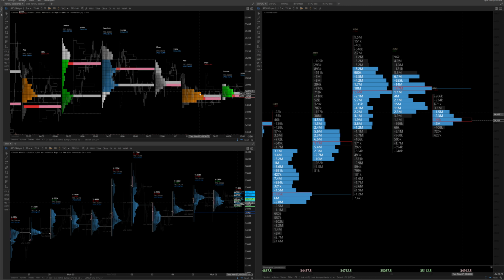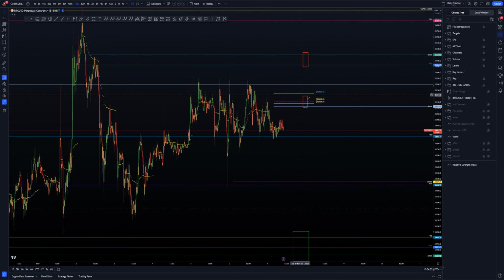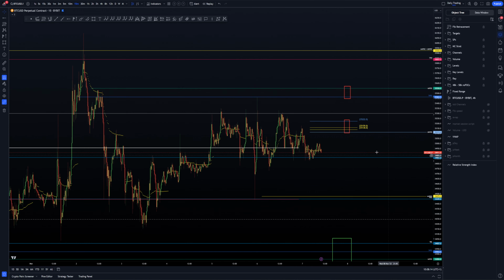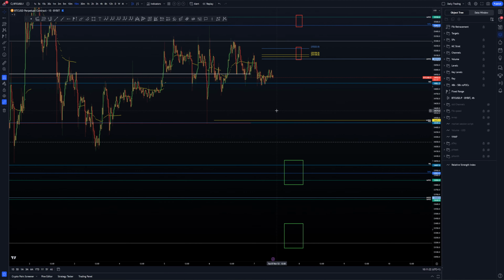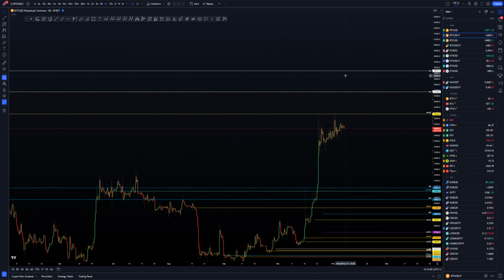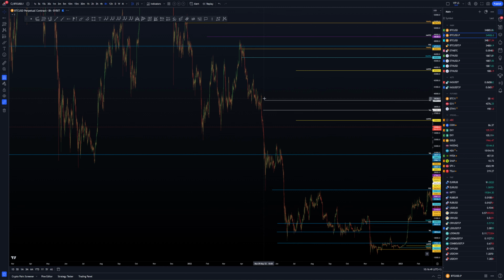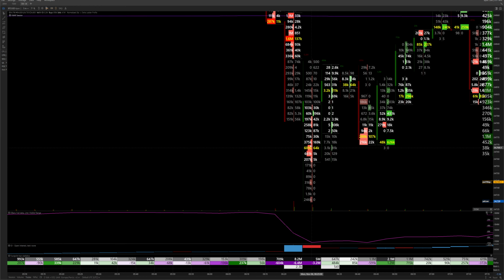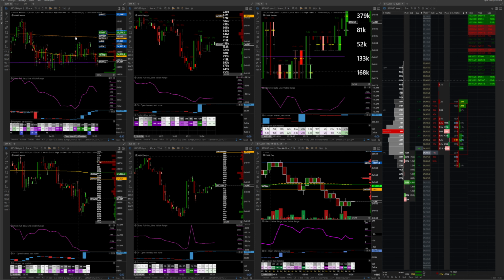🔴 [LIVE] Bitcoin BTC Price News Today ! (Elliott Waves & Footprint Charts Technical Analysis)